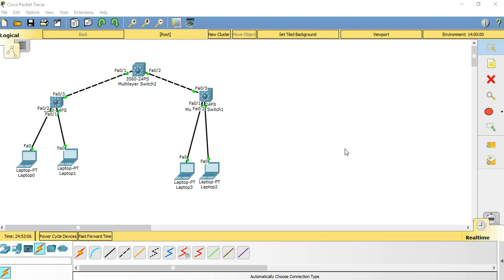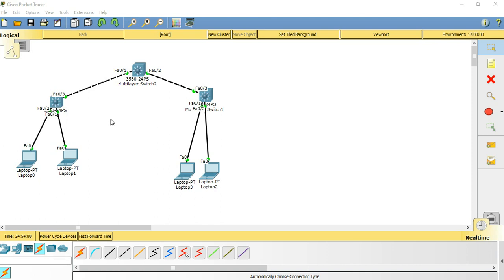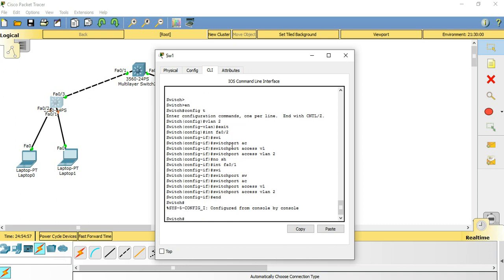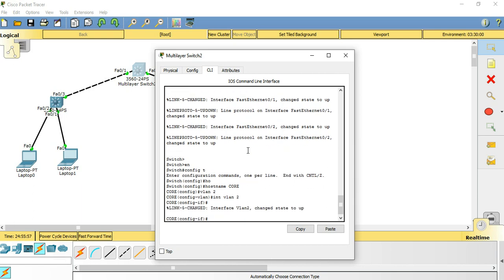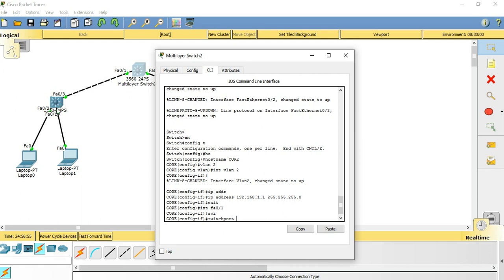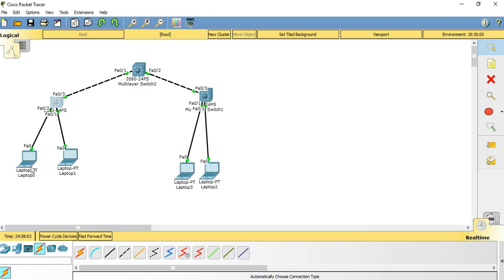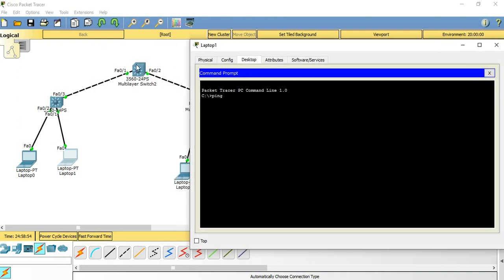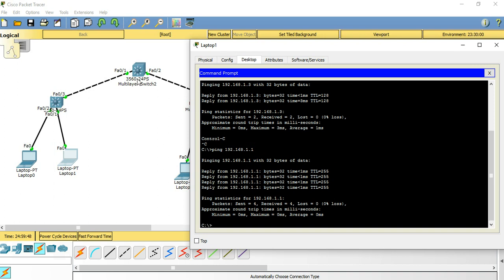Vlan Interface Configuration and Testing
Switch Virtual Interfaces configuration, Layer 3 Gateway Configuration , Vlan Interface configuration